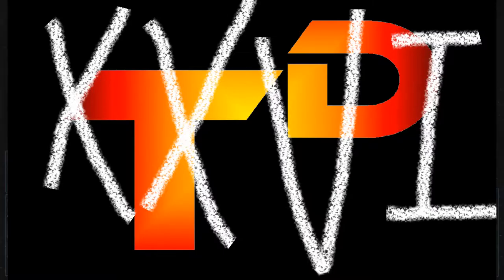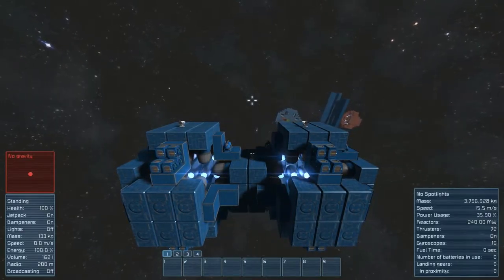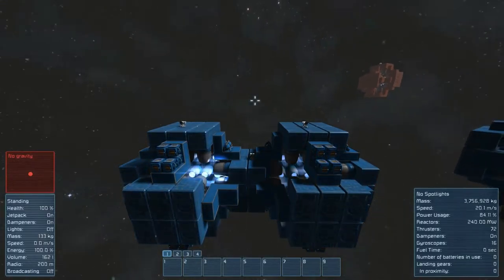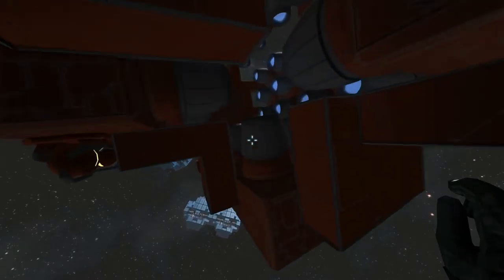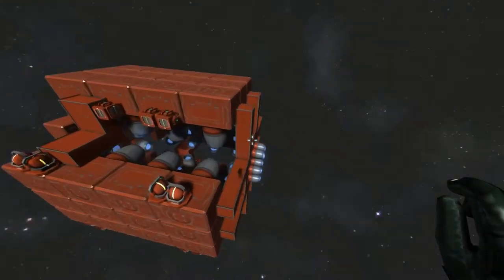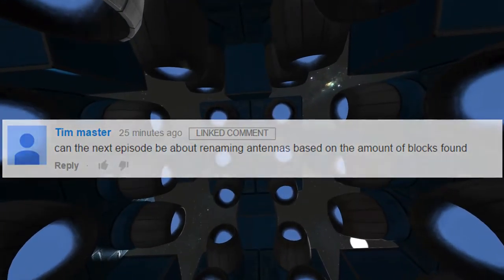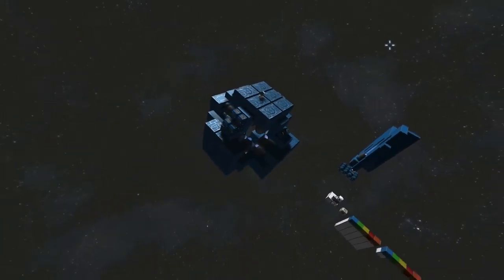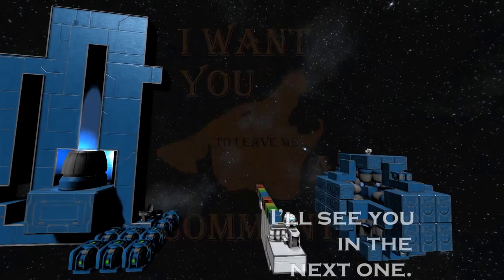T^D 26 viewer suggested SE-C#4